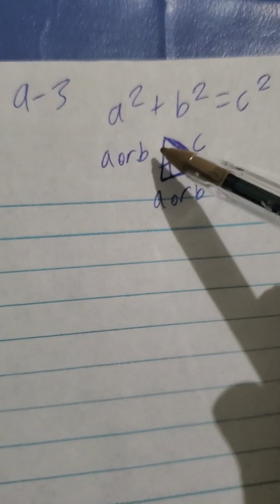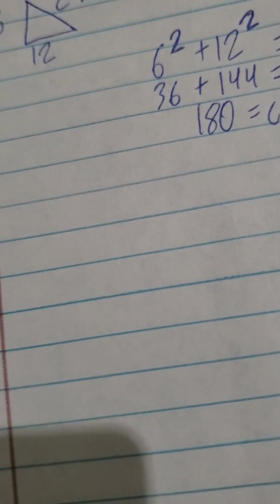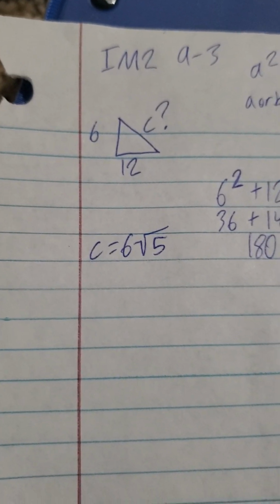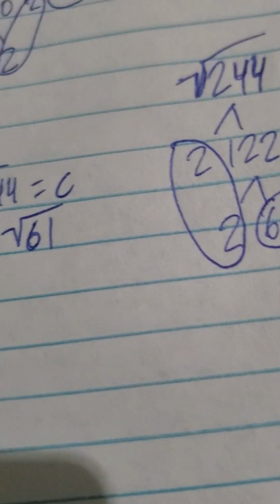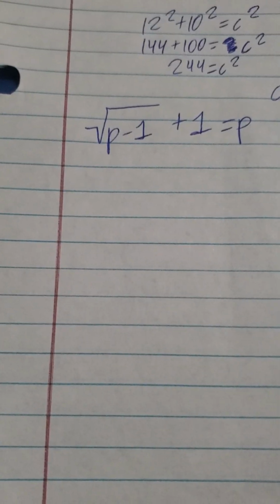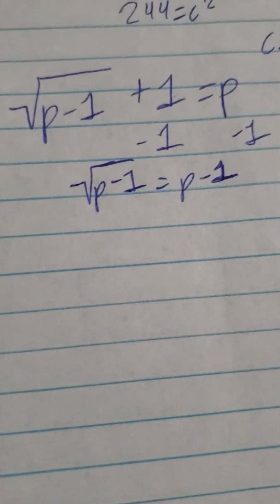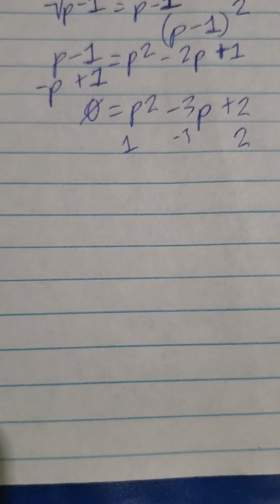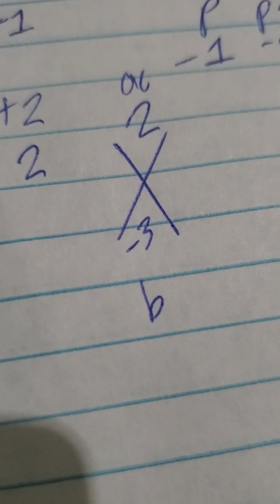IM2 9-3 and 9-4 Review